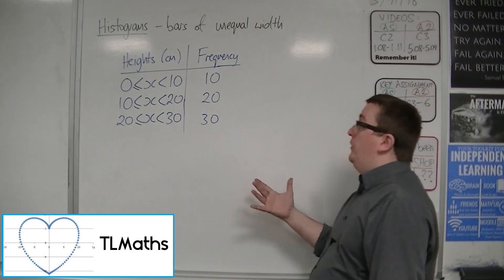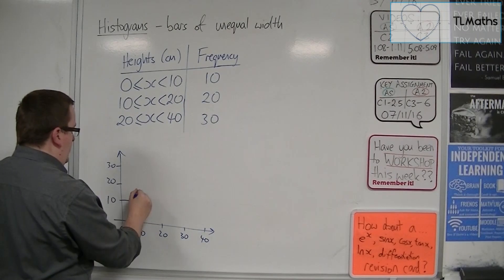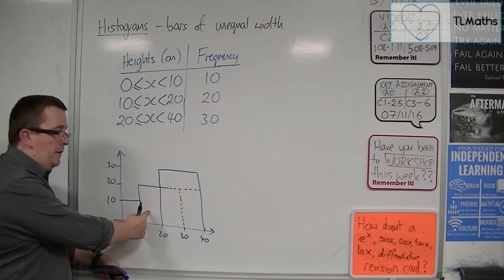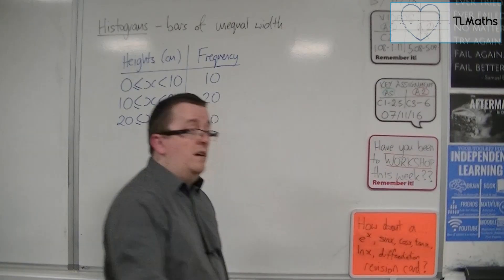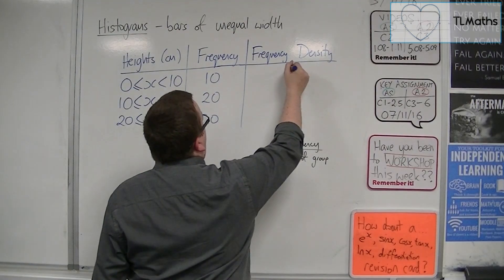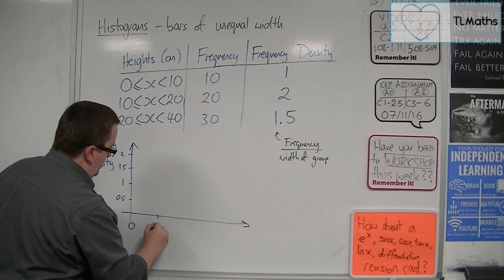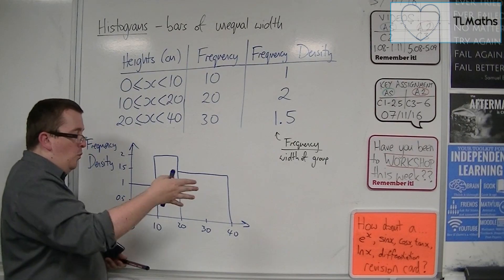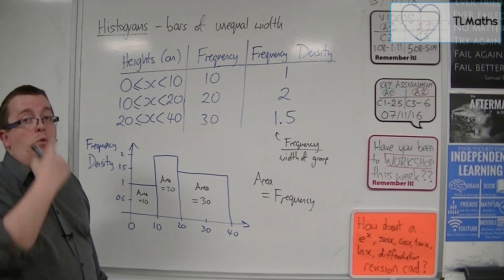Core Maths - Histograms with bars of unequal widths